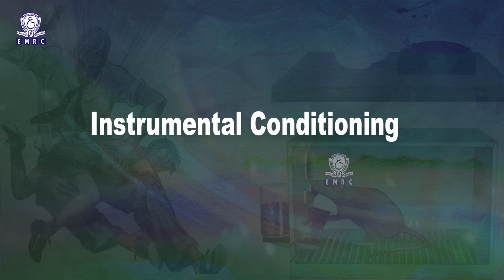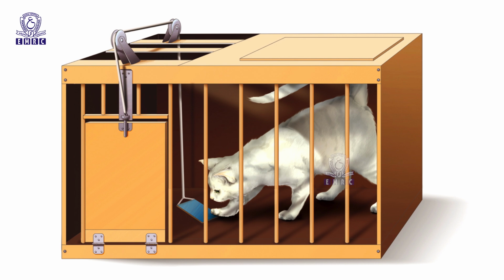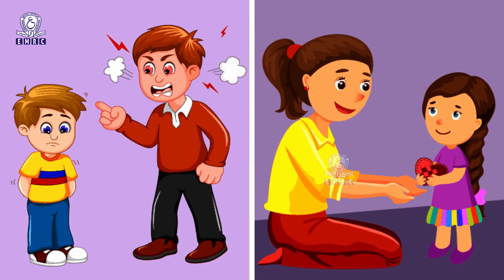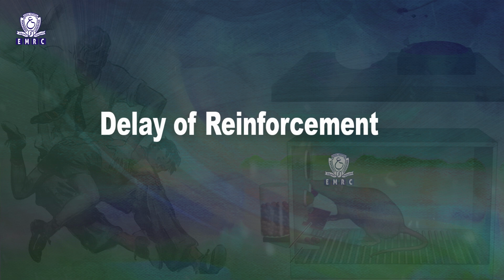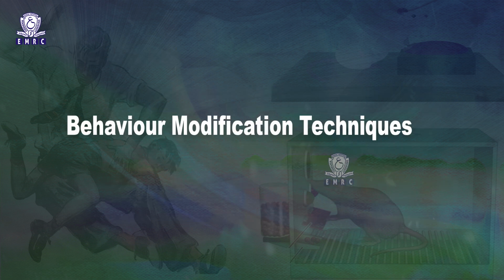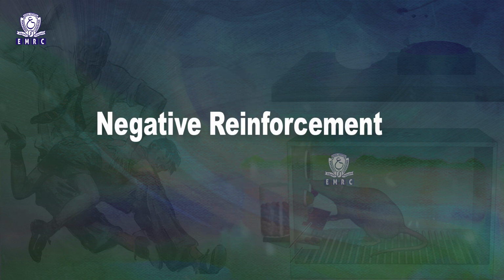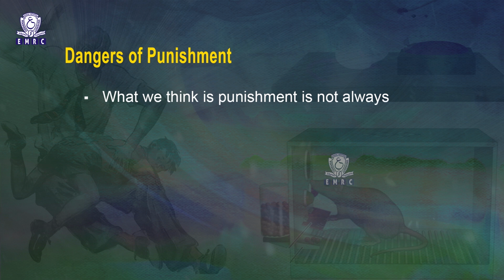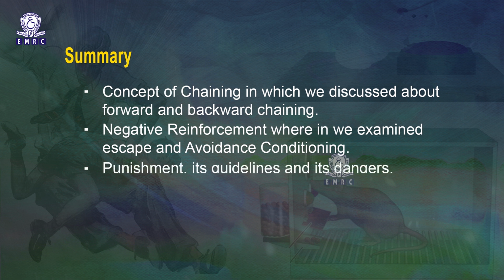lesson 29 Theories of learning 2